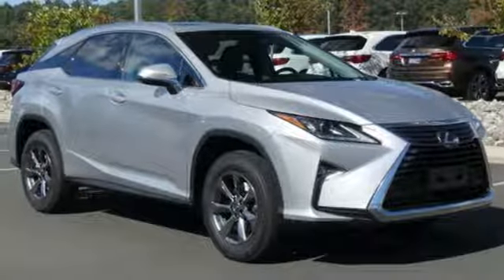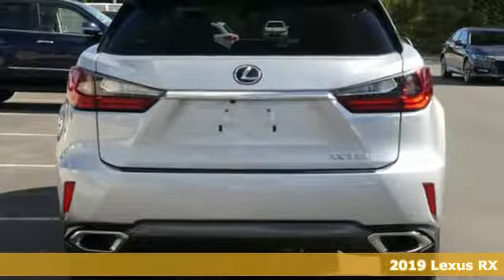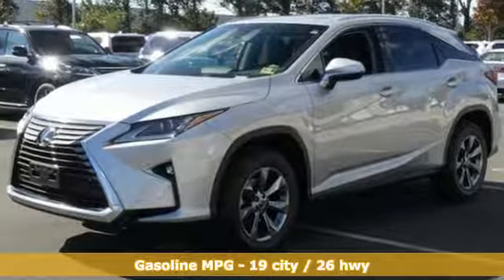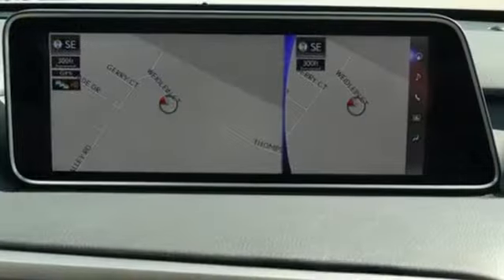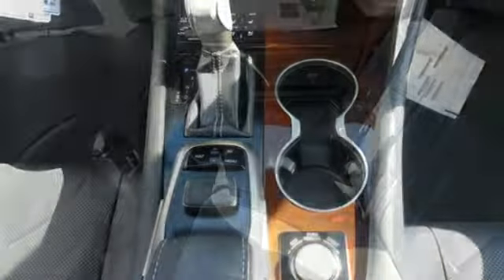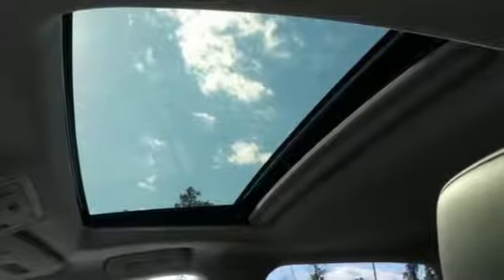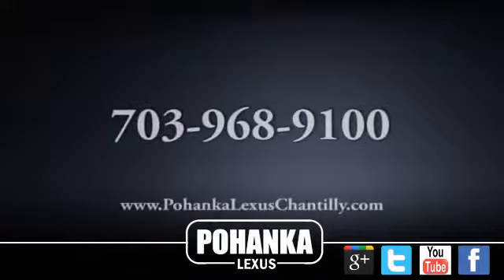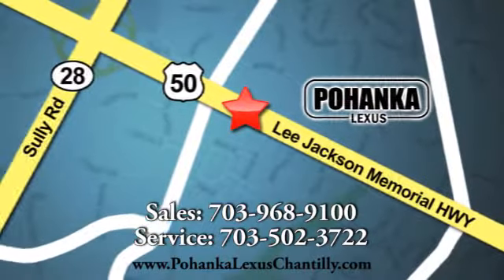New 2019 Lexus RX Chantilly Dale City VA DC, MD RXK2039582 - SOLD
Year: 2019
Make: Lexus
Model: RX
Trim: RX 350 AWD
Engine: L Cyl.
Color: 1J4
Interior: LB23
Stock #: RXK2039582
VIN: JTJBZMCA1K2039582

Address:
13909 Lee Jackson Memorial Hwy